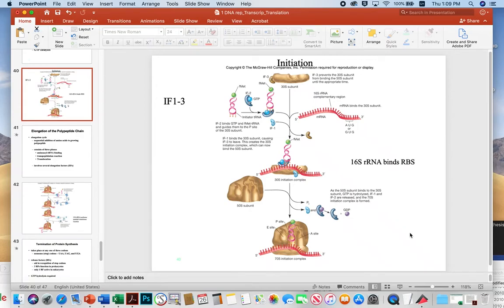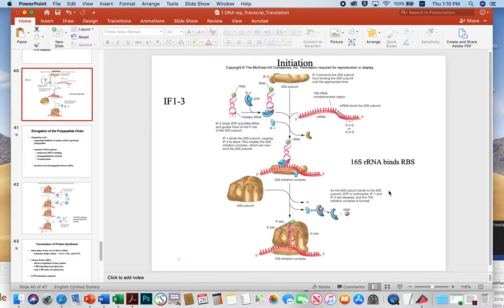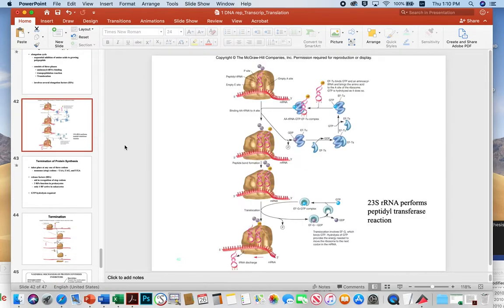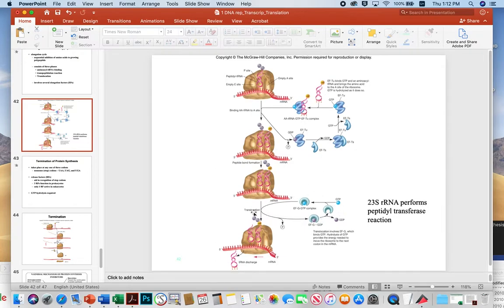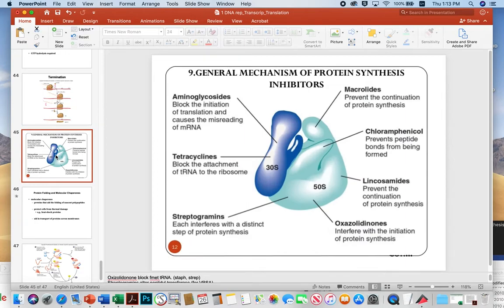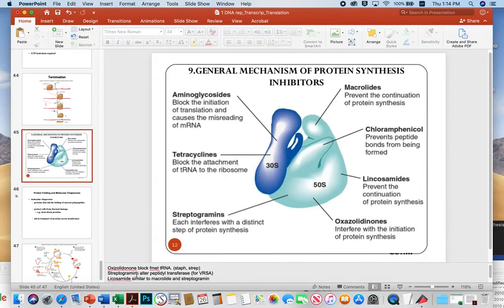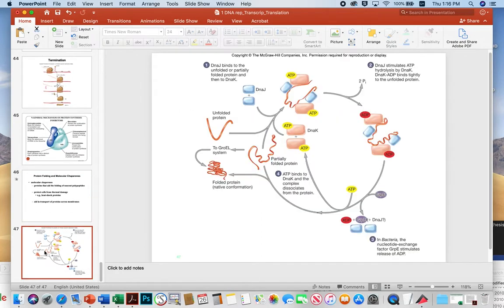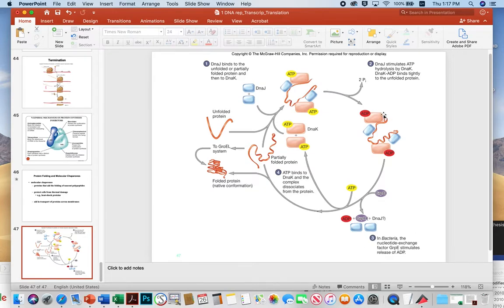472 Lecture 1 slides 40-47 (Dr. Pat Fidopiastis)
(Dr. Pat Fidopiastis)